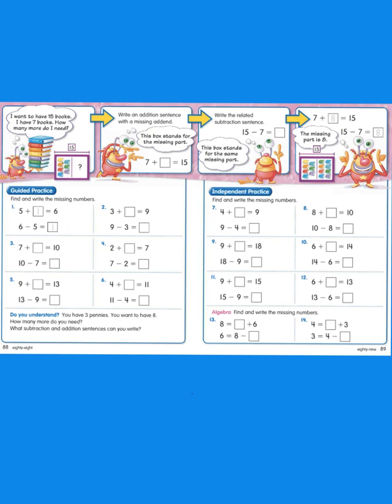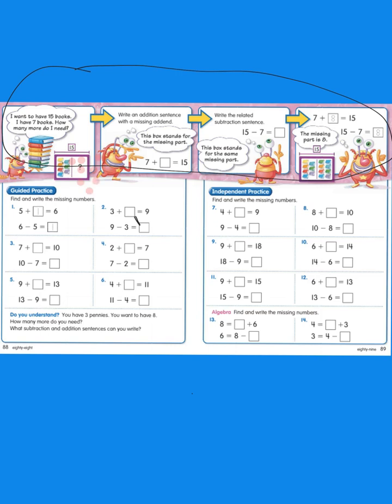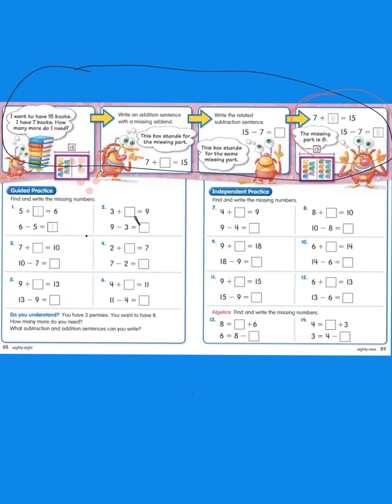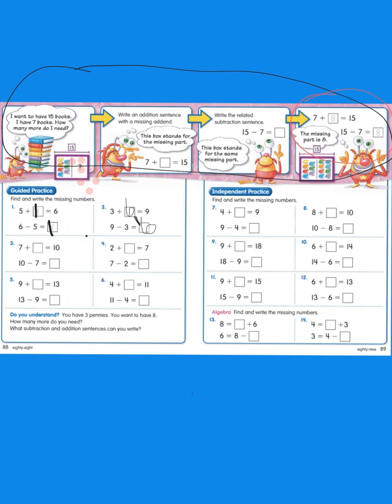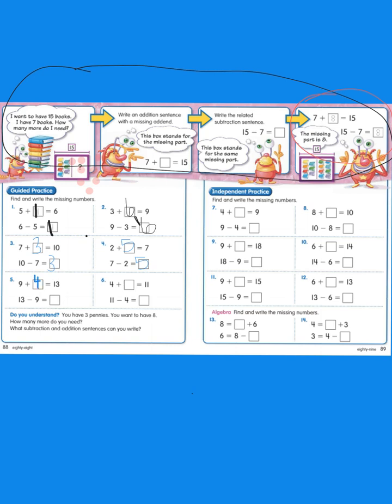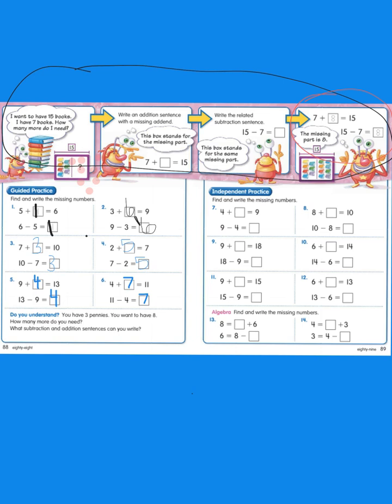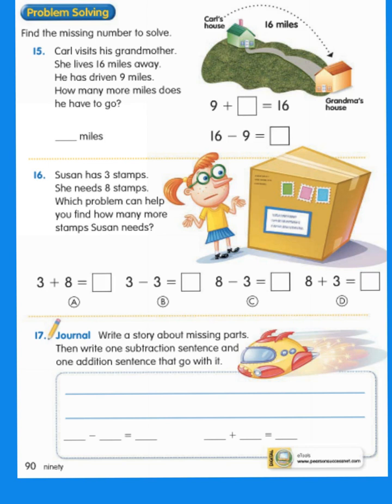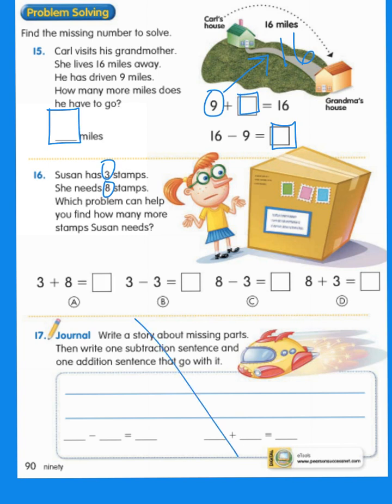Topic 3-5 Finding the missing part